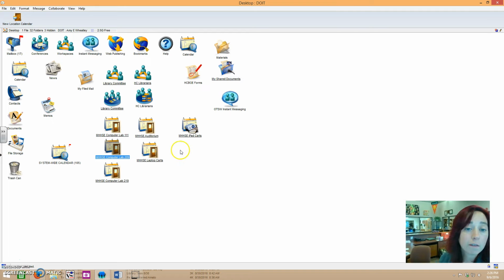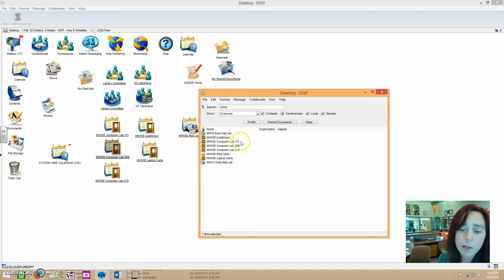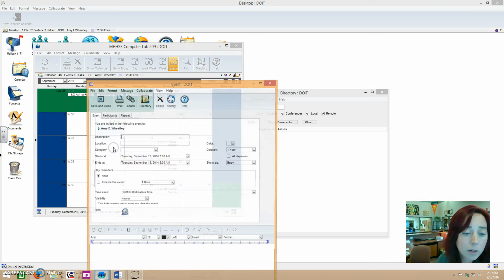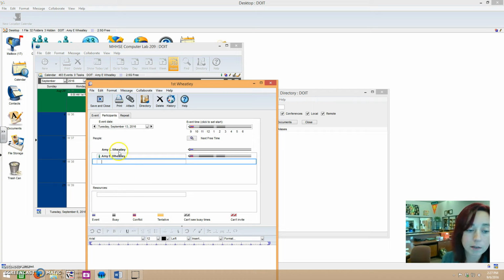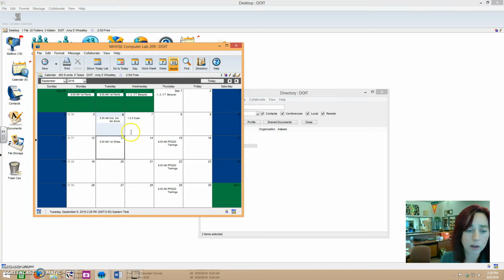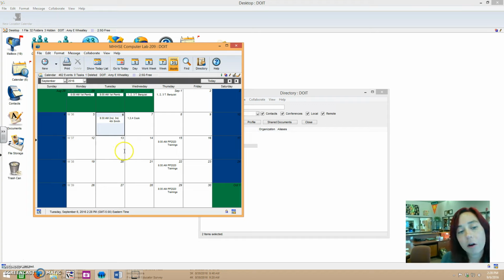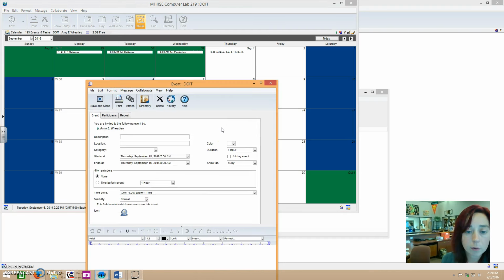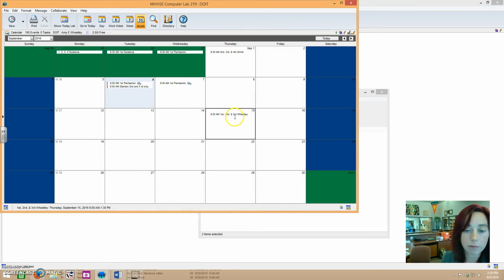Teacher Tip - Scheduling Labs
Ms. Wheatley explains how to view computer lab calendars & schedule lab time.